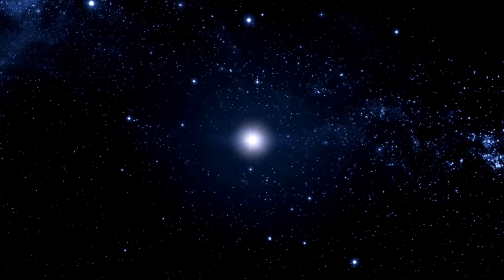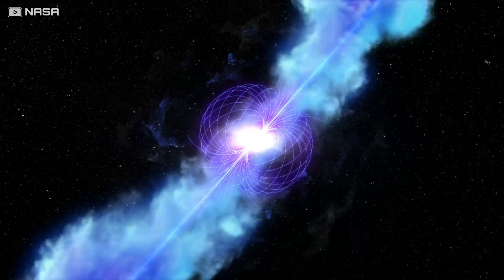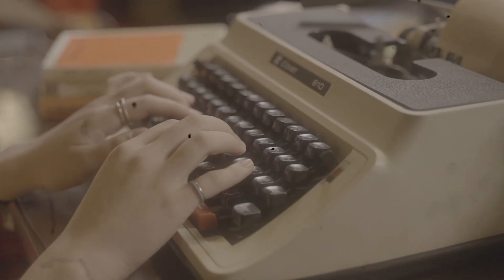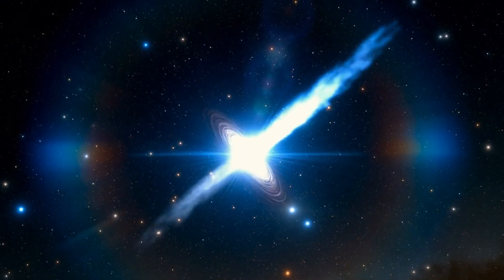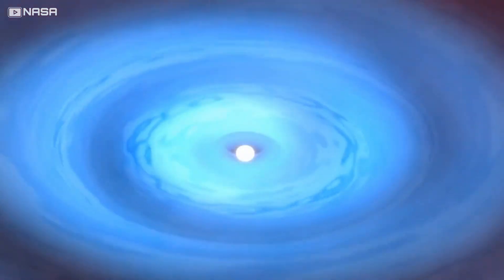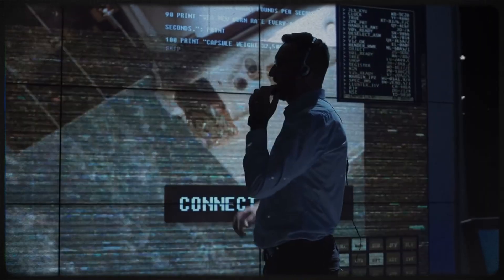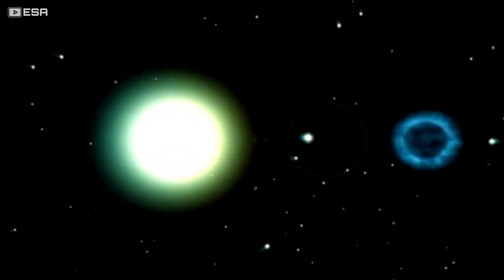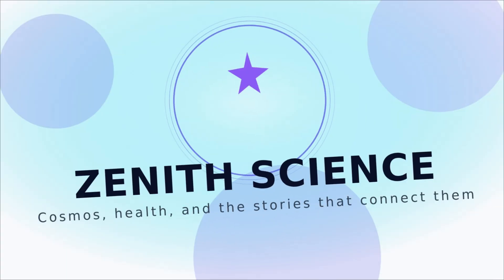The Most Destructive Forces in the Universe!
Witness the most destructive forces in the universe! Our night sky is alive with constant death and rebirth. In this video, learn about the fates of different stars, supernovas, kilonovas and hypernovas. How stars transform into black holes, neutron stars and magnetars. Also, the very mysterious fast radio bursts - the source of which is unknown still! And, the the most destructive of all? Gamma ray bursts. Outshining entire galaxies in fractions of a second.